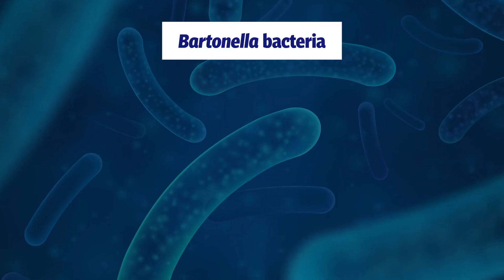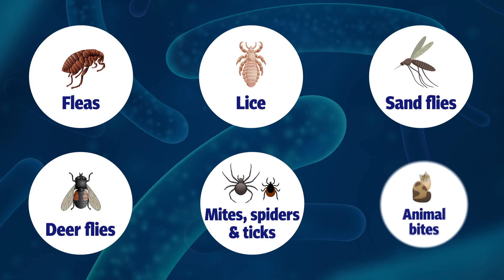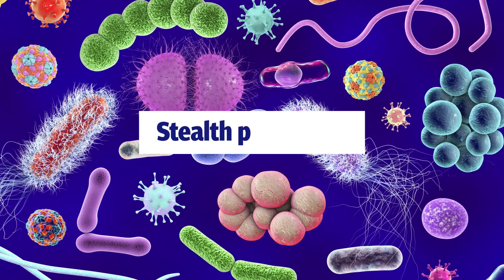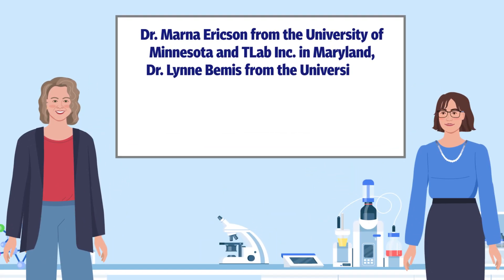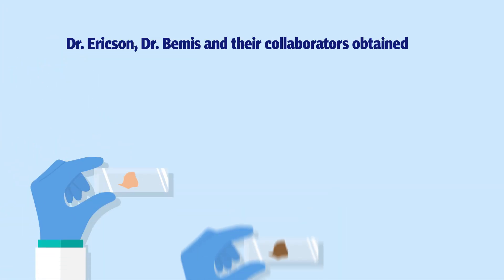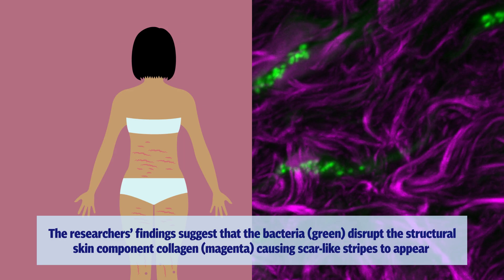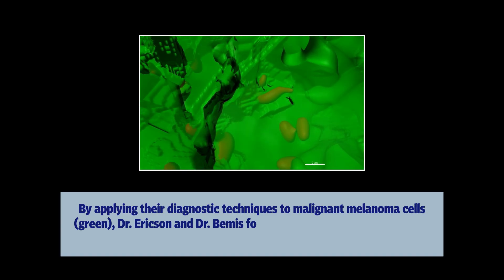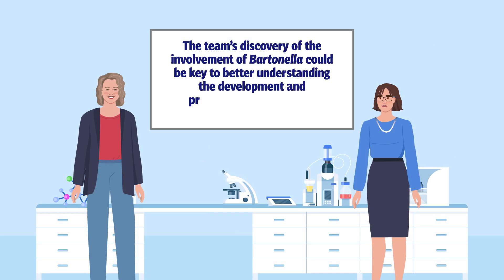New Techniques to Diagnose Dangerous Bartonella Infections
Bartonella bacteria, which hide in blood, skin, and many other tissues, are known to contribute to a diverse range of human diseases, with symptoms including with symptoms including – but not limited to – swollen lymph nodes, joint and back pain, skin lesions, weakness, headache, dizziness, cardiac conditions and psychiatric symptoms. Humans are exposed to Bartonella through contact with fleas, lice, sand flies, deer flies, possibly mites, spiders and ticks, and bites from infected animals.